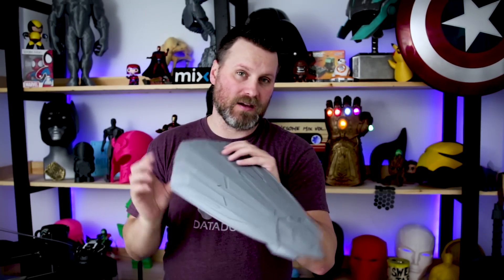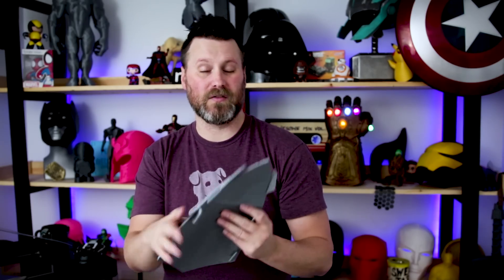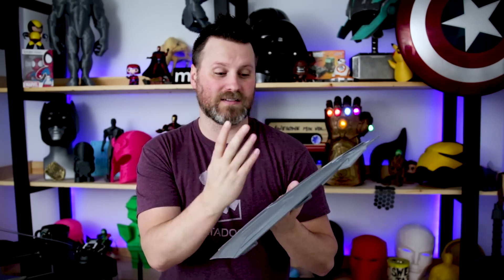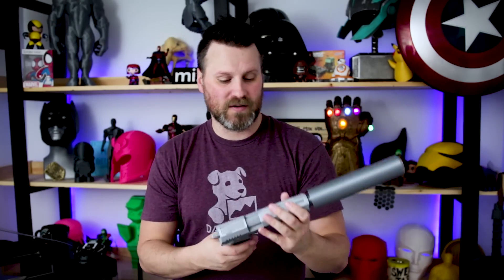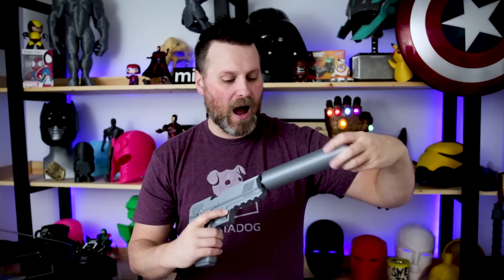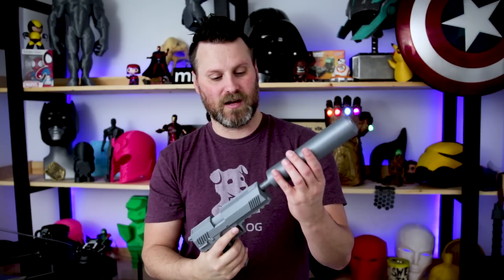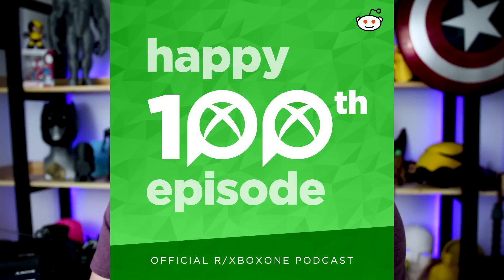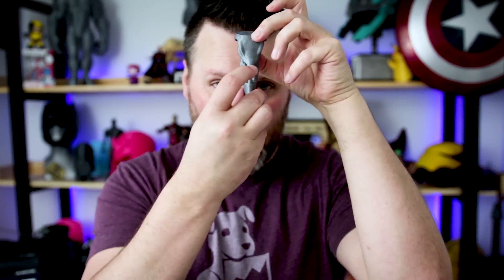Sundays with Jessy - Captain America Infinity War Shields / PS4 Pro God of War Edition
Sundays with Jessy  - April 22nd 2018

Killonious Fortnite Replica Prop ➜